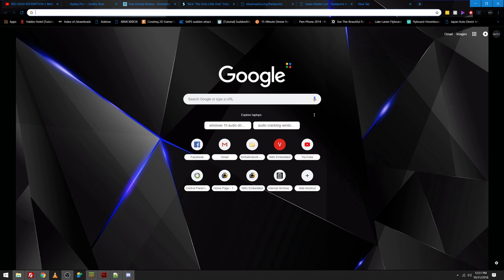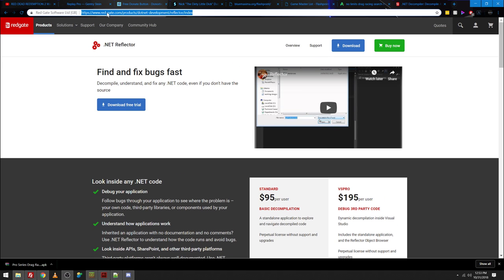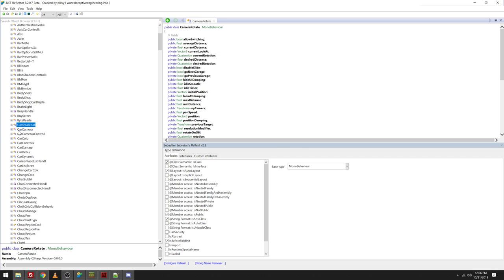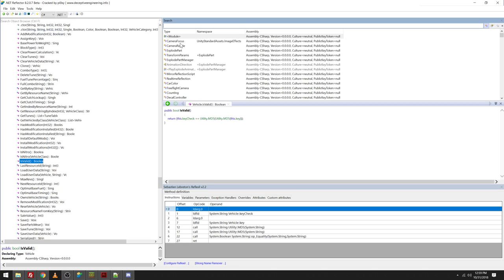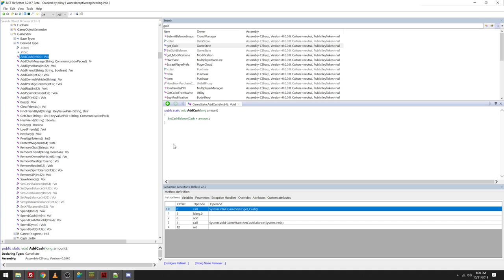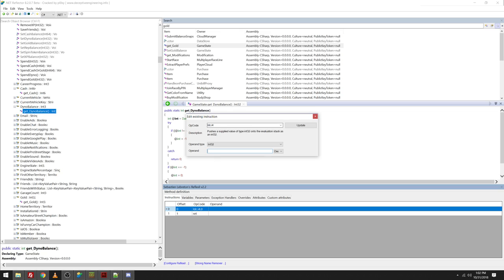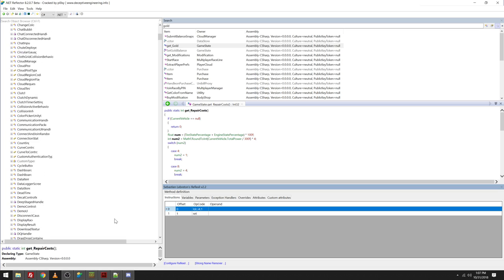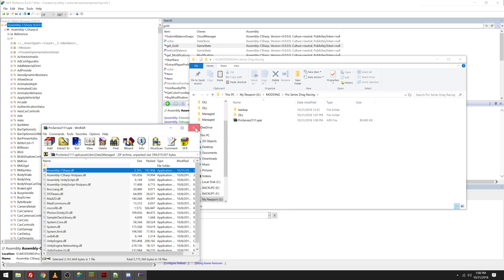Modding Unity3D DLL Based Games Start To Finish ~ TechX Tutorials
Intro Song by Jarrod Alonge (if I use it)